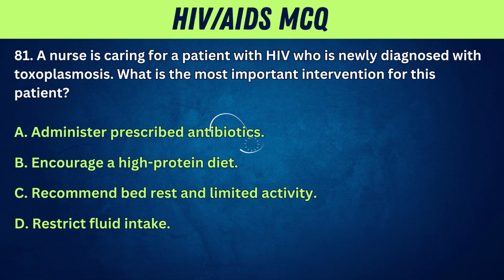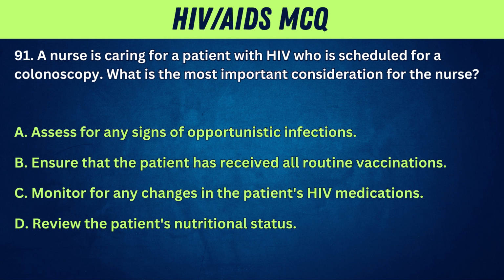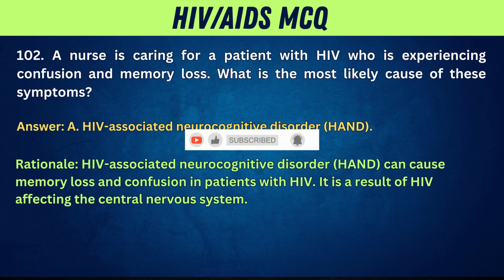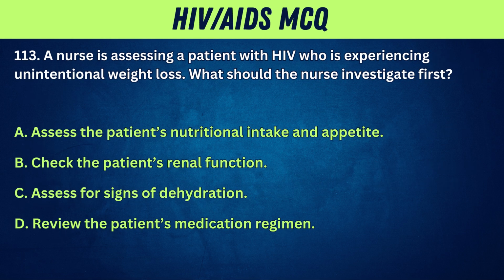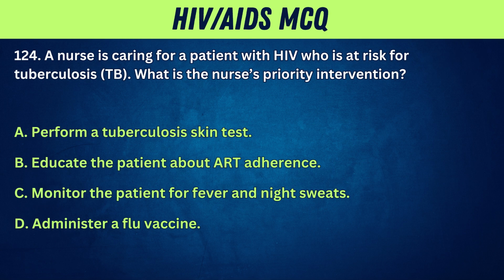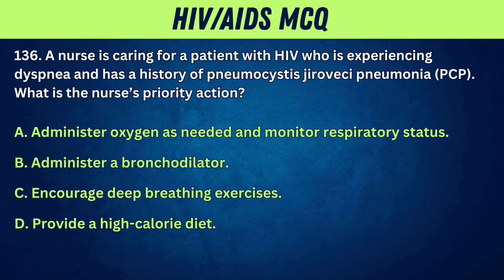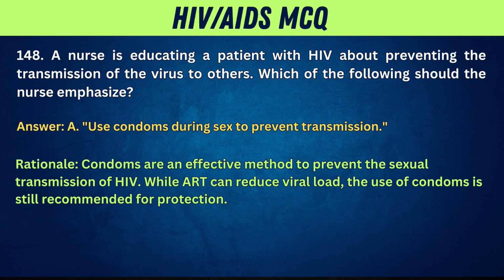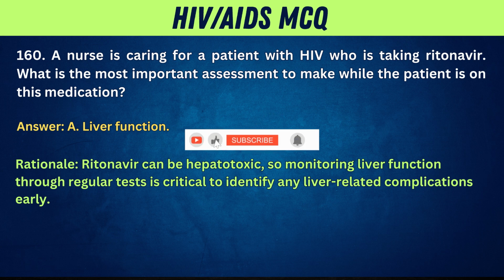Pass Your NCLEX With These HIV AIDS MCQs And Answers! Part 2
Are you preparing for the NCLEX exam and struggling with HIV/AIDS questions? This video is here to help! Welcome to Nursing Exam Preparation, your go-to channel for mastering NCLEX questions and answers, nursing MCQs, and everything you need to excel in your nursing license journey. Whether you're in nursing school or preparing for clinical practice, we’ve got you covered with expertly crafted content designed to boost your confidence and knowledge.

In this video, we’ve compiled a comprehensive list of HIV/AIDS questions and answers to help you pass the NCLEX exam with ease. From the basics of HIV transmission and symptoms to advanced topics like antiretroviral therapy and prevention methods, we dive deep into the essential concepts you need to know. Our NCLEX RN questions and answers with rationale will not only help you understand the "what" but also the "why" behind each answer, making it easier to apply your knowledge in nursing practice and real-world healthcare scenarios.

We cover NCLEX RN review questions with rationale, NCLEX practice quiz tips, and even guide you on how to do the NCLEX exam effectively. Whether you're looking to strengthen your understanding of HIV, AIDS awareness, or medical education in general, this video is packed with valuable insights to help you succeed.

Why choose Nursing Exam Preparation?

Expertly crafted NCLEX questions and answers with rationale

Focused on health sciences and nursing school essentials

Practical tips for clinical practice and nursing license success

Engaging content to help you master NCLEX RN questions and answers with rationale

Don’t miss out on this opportunity to ace the NCLEX exam and start your nursing career with flying colors! Watch now and get ready to conquer the NCLEX with confidence!